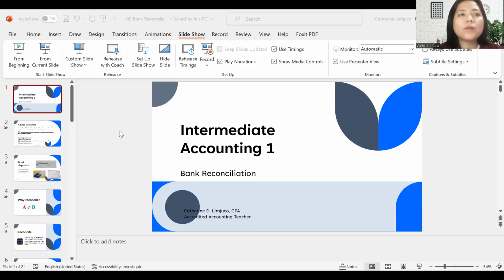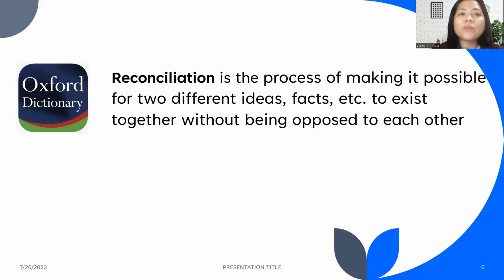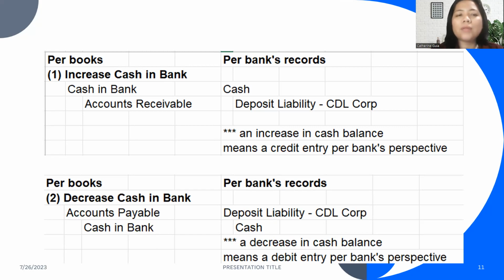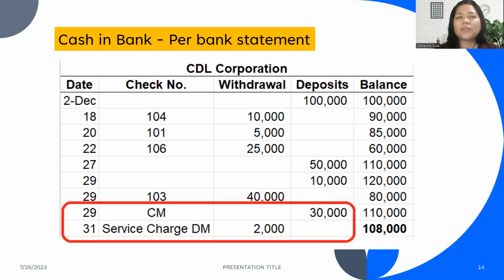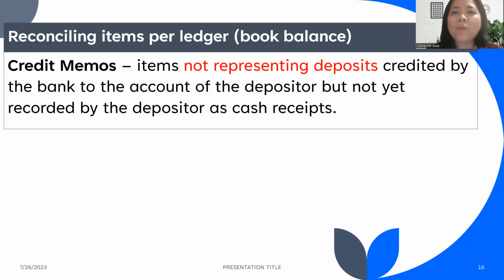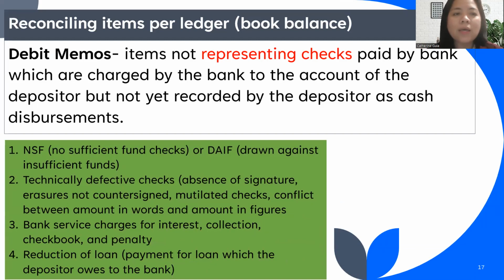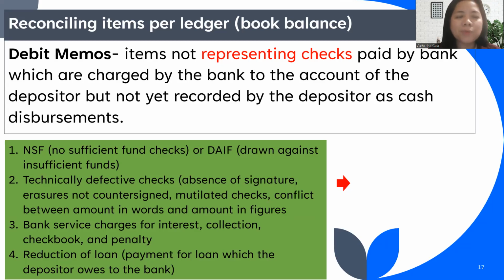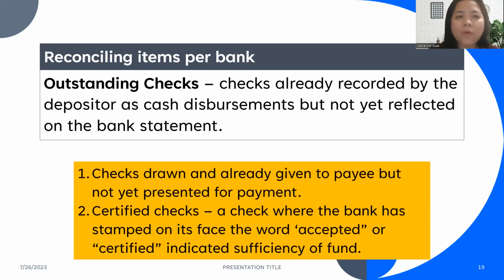Intermediate Accounting 1: 02 Bank Reconciliation part 1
Explains bank reconciliation, the reconciling items per ledger and per bank, and the related adjusting entries.
correction: 18:51 should be for #4 not #2